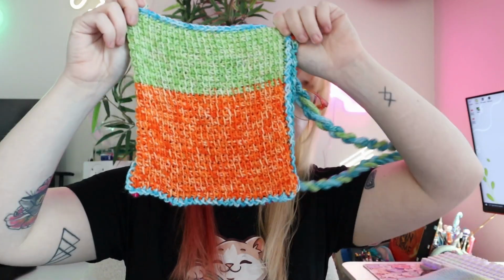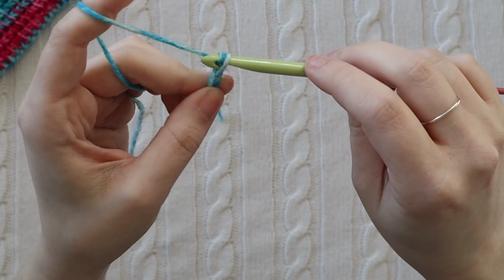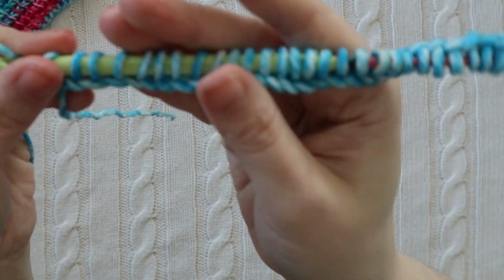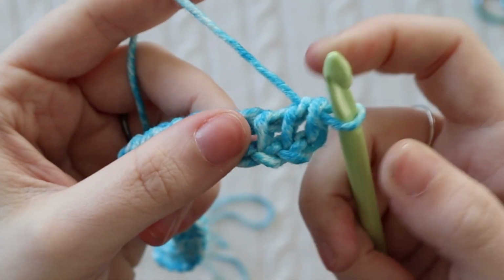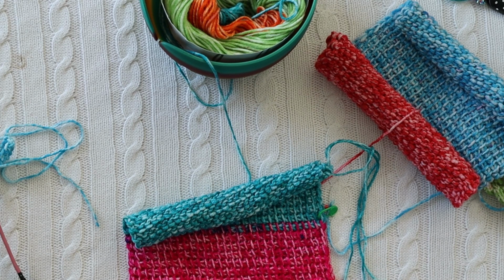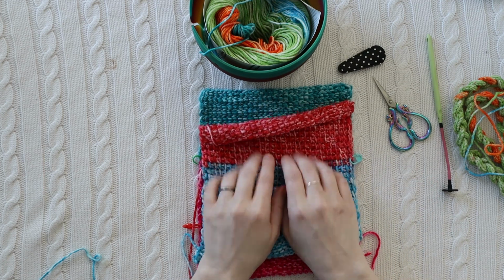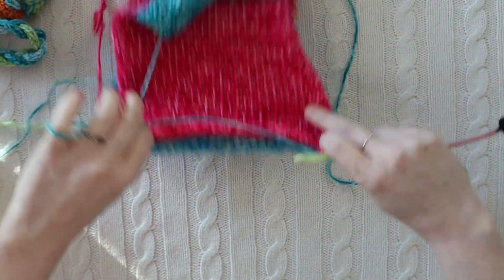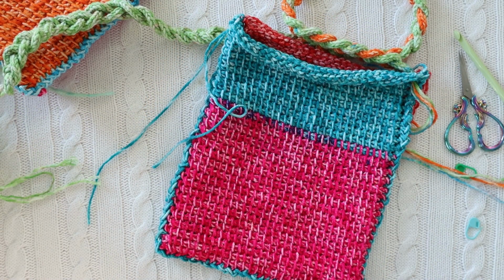Free Tunisian Crochet Kindle Purse Tutorial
Welcome to Cozy Crafting with Sam Bartley!

Discover More: Explore free crochet patterns, book reviews, and connect with our growing community at: SamBartley.com

Unwind with tunes from Sean Bartley: SeanBartleyMusic.com